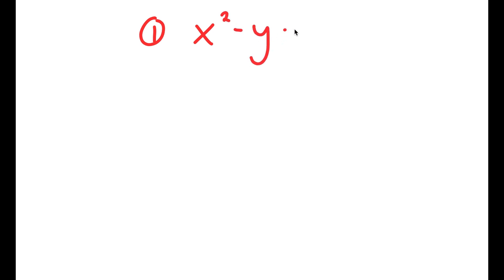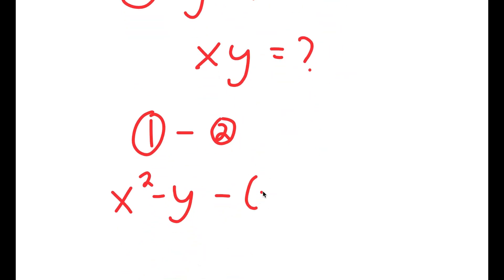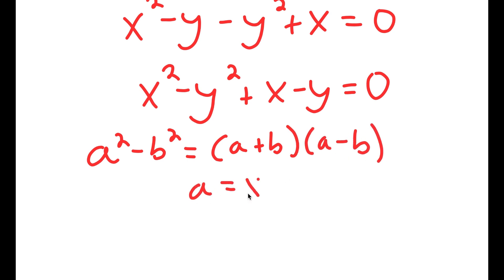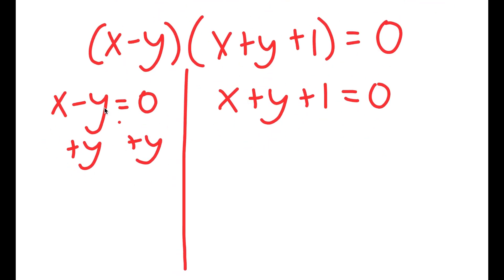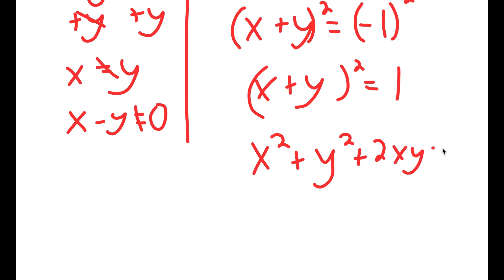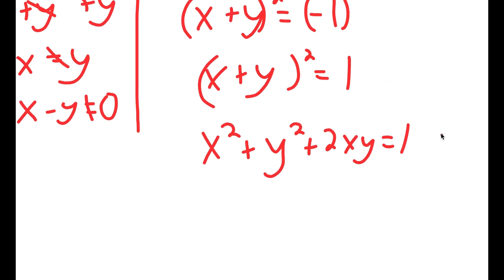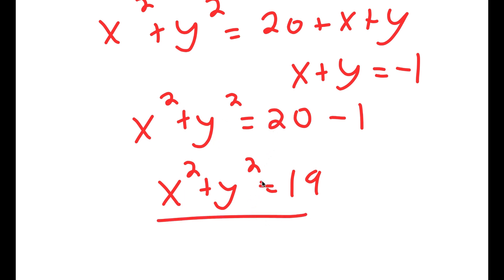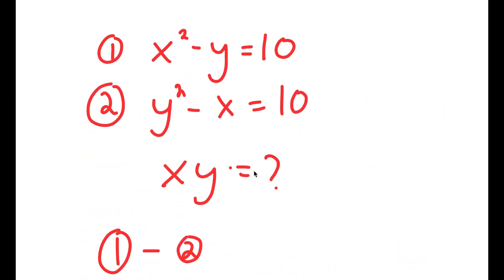Germany | Can you solve this ? | A Nice Math Olympiad Problem